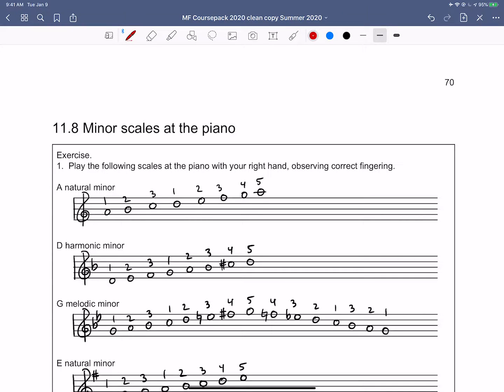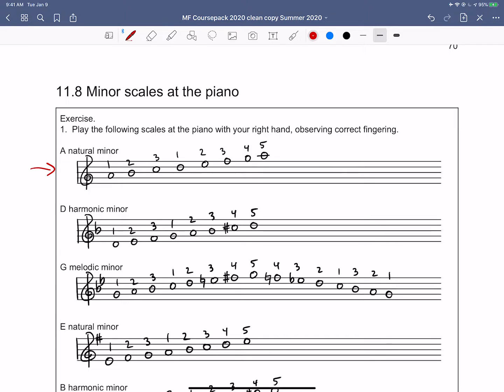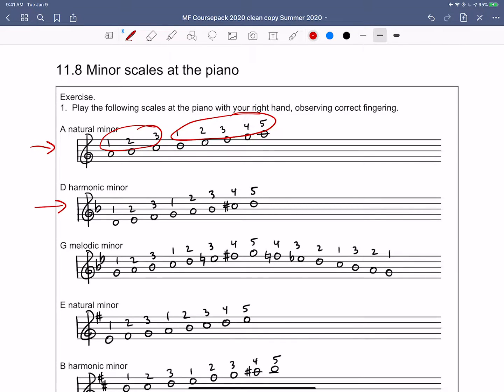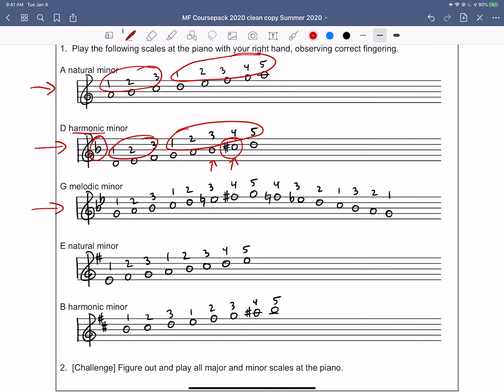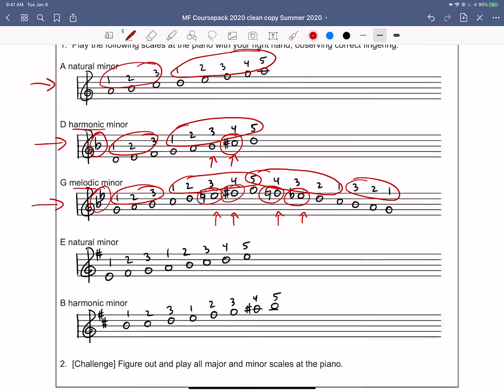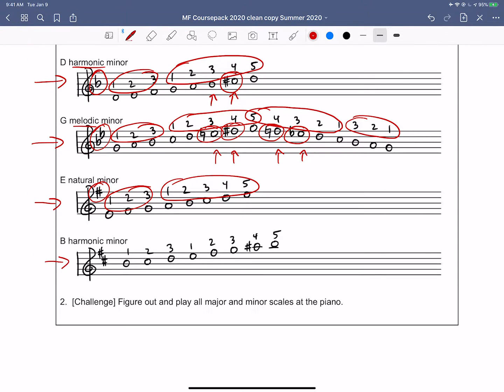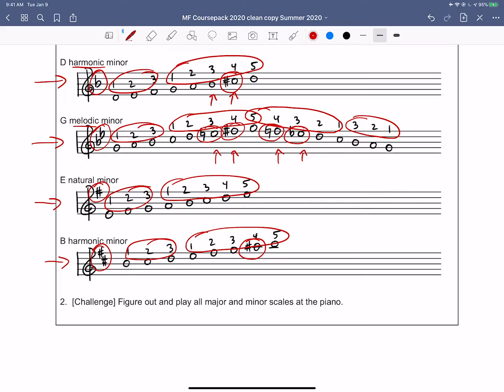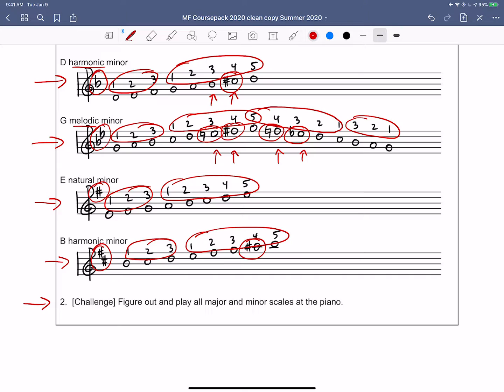Music Fundamentals 11.8